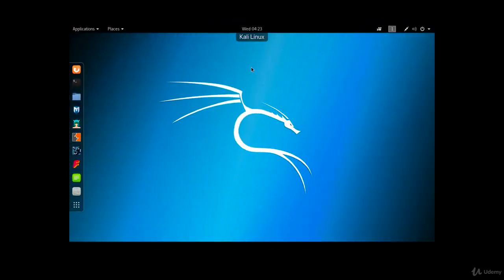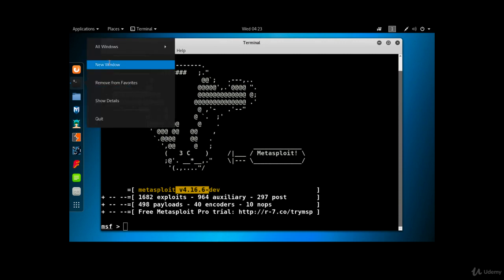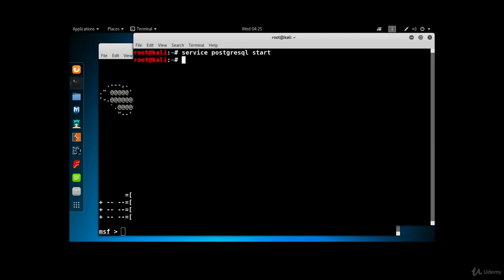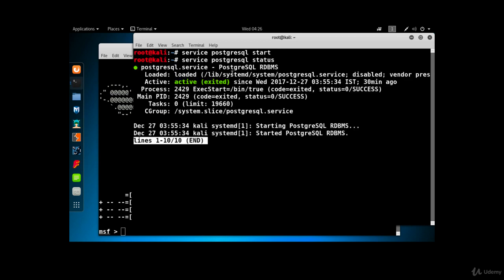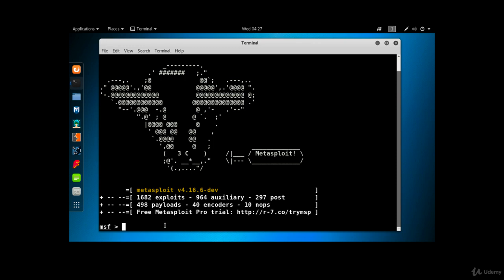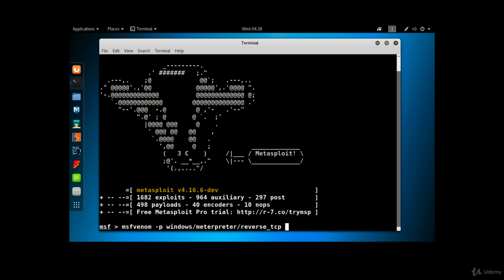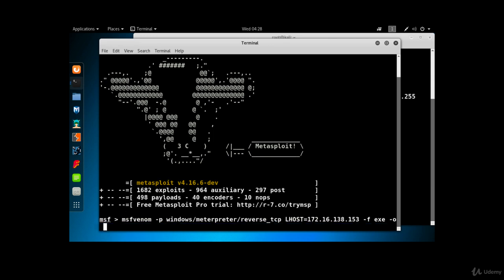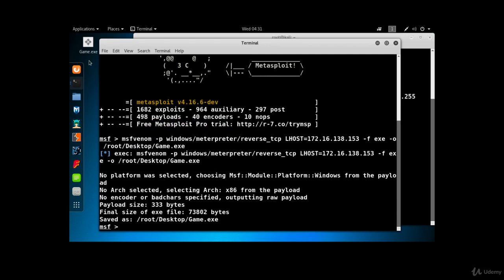Metasploit Extremeon Kali LinuxHackingWindowsBlackhat|Hacking Window Using MetasploitFramework Part1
🔒 Metasploit Extreme: Hacking Windows 7, 8, 10 with Kali Linux - Part 1 🔒

Welcome to our comprehensive Ethical Hacking & Cyber Security Course Complete Package. In this series, we delve into the world of Metasploit, the ultimate penetration testing framework, to explore how to hack Windows 7, 8, and 10 using the Metasploit Framework. Part 1 of this tutorial covers the fundamentals of Windows hacking with Metasploit.

📋 Course Highlights:

Gain expertise in Metasploit for advanced penetration testing and Windows hacking.
Delve deep into Metasploit's features and capabilities.
Learn the art of hacking Windows 7, 8, and 10 using Metasploit Framework.
Comprehensive coverage of network security, web application vulnerabilities, and more.
📚 Course Curriculum:

Introduction to Metasploit: The Ultimate Penetration Testing Tool
Setting up Metasploit on Kali Linux
Mastering Metasploit Fundamentals: Exploits, Payloads, and Modules
Hacking Windows with Metasploit: Part 1 - Windows 7, 8, and 10
Network Security and Metasploit Tools
Web Application Security with Metasploit
Effective Incident Response with Metasploit
Certification Preparation
Bonus Resources and Tools
🚀 Additional Benefits:

Hands-on exercises for practical application of Metasploit techniques.
🎯 Who Should Enroll:

IT Professionals
Cybersecurity Enthusiasts
Those committed to mastering Metasploit and ethical hacking.